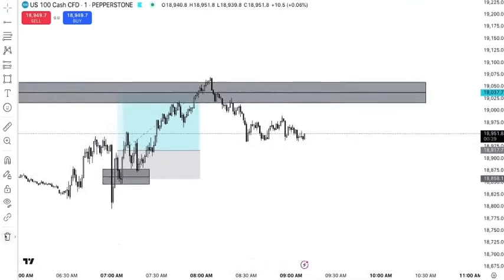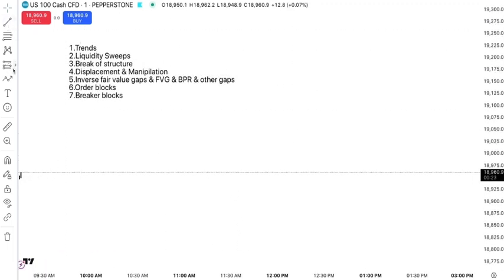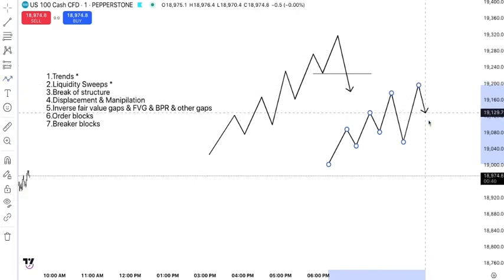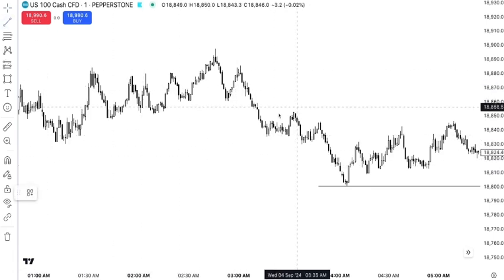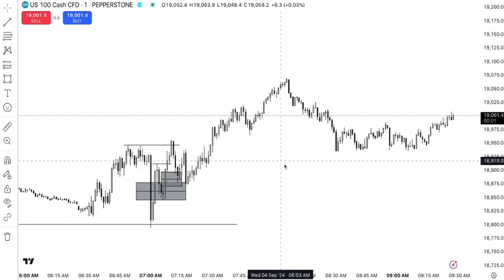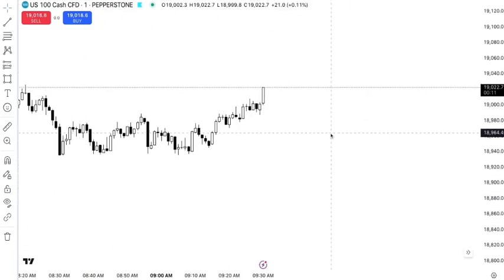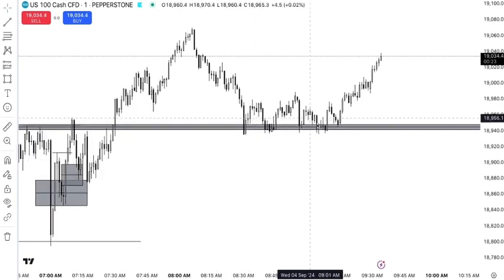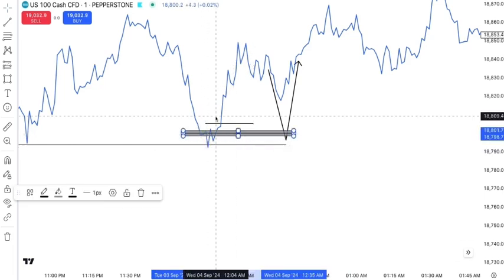Mastering Key (SMC) Trading Concepts: (SMC Concepts) everything you need to become profitable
Description: In this video, we dive deep into essential trading concepts like trends, liquidity sweeps, break of structure (BOS), fair value gaps, inverse fair value gaps, day opening gaps, order blocks, and breaker blocks. Whether you're a beginner or an experienced trader, understanding these concepts is crucial for navigating the markets effectively.